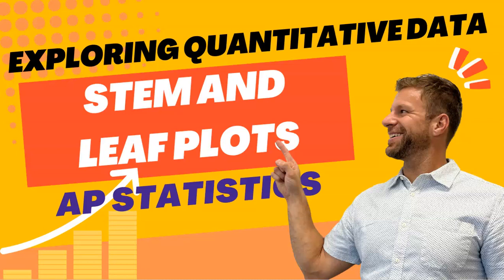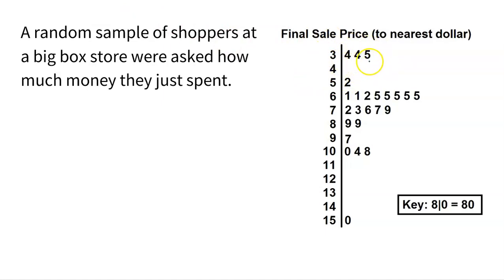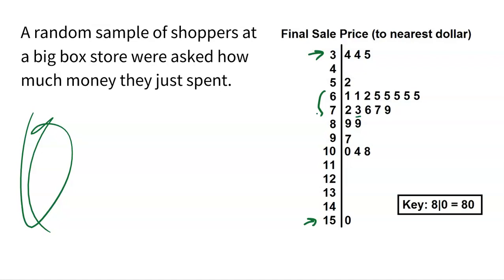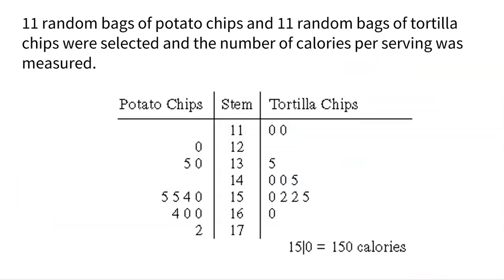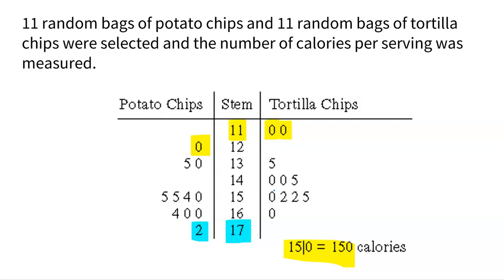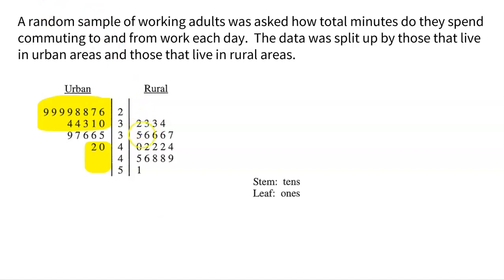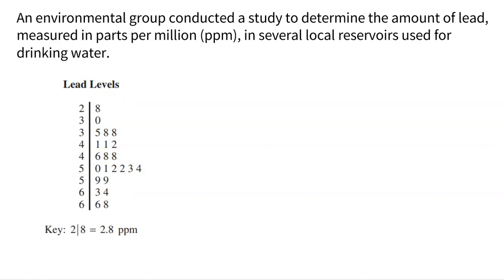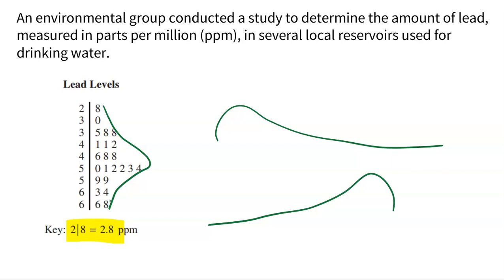Examining Stem and Leaf Plots [AP Statistics]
In AP Statistics being able to interpret a stem and leaf plot is really important (and easy).  This video explains it all!